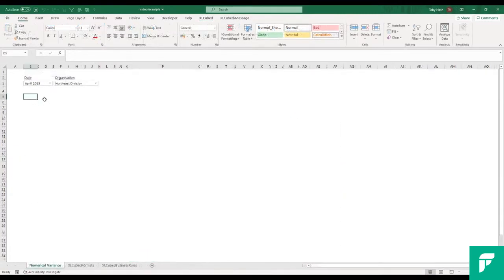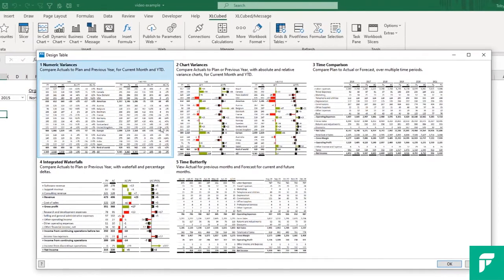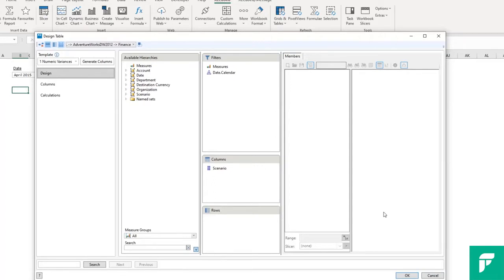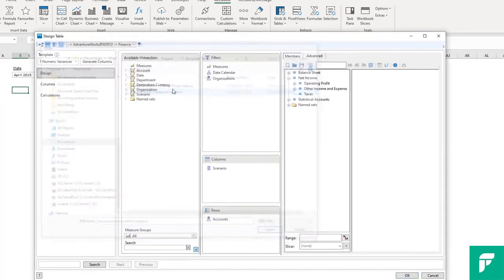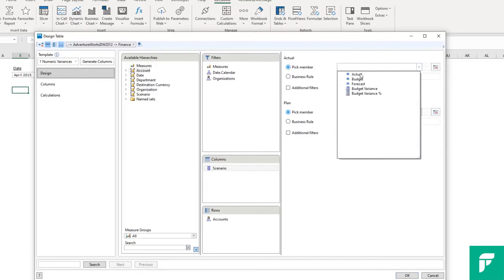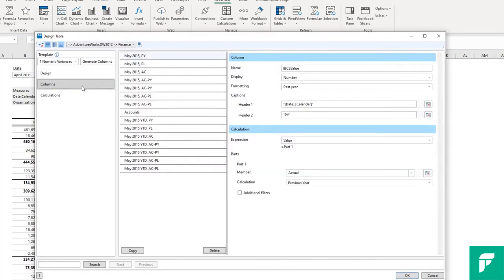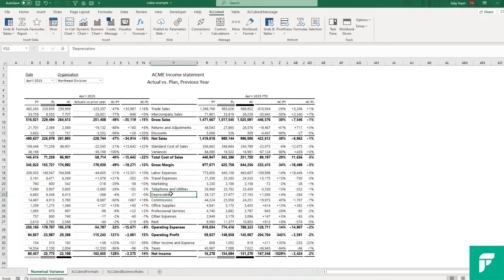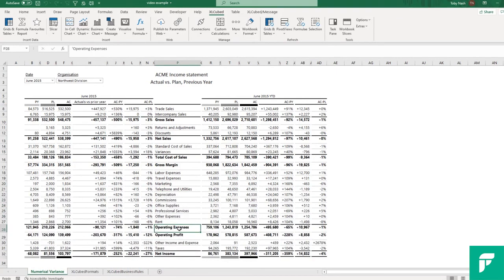Template tables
This video covers how to create template tables newly released in V10. XLCubed’s table templates help users quickly and easily create a number of pre-defined best-practice reports in seconds. Our tables are certified by IBCS and follow their guidelines but can be further customized as required. The tables are pixel-perfect and highly formatted but remain row-dynamic. The tables can pick up pre-defined business rules to map directly to your data and automate formatting styles.